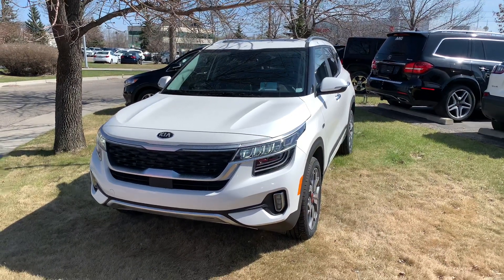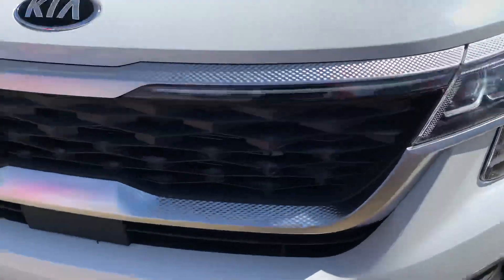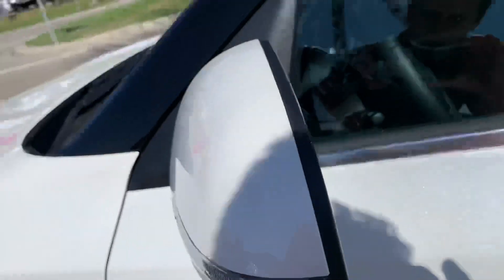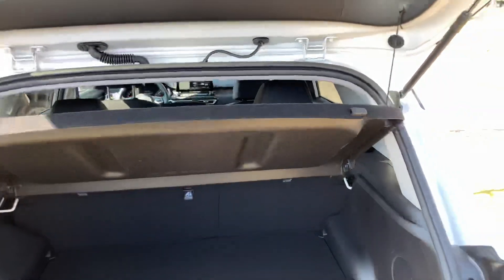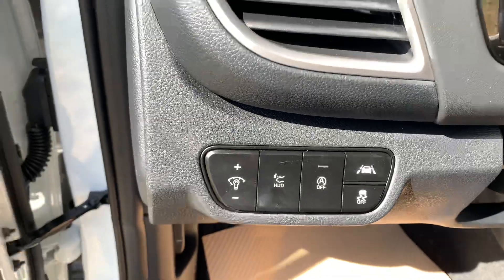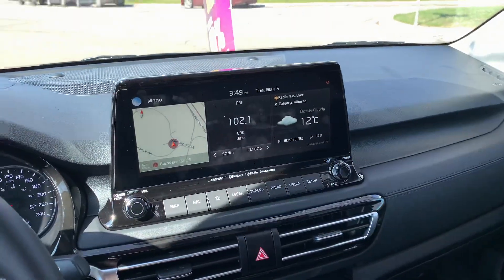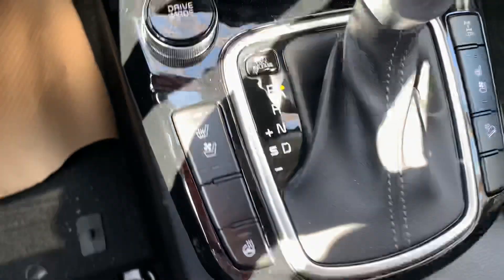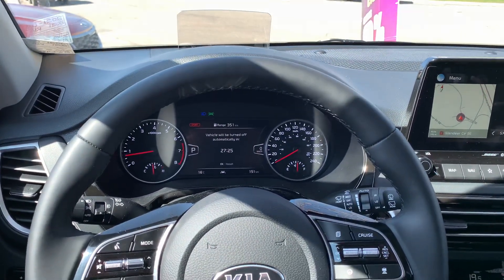2021 Kia Seltos SX-Turbo Showcase